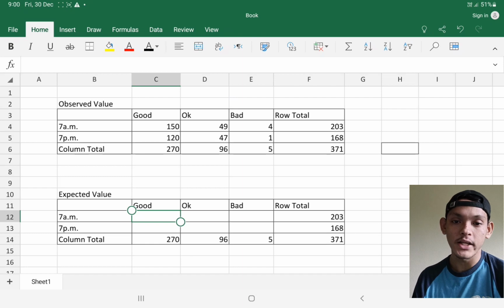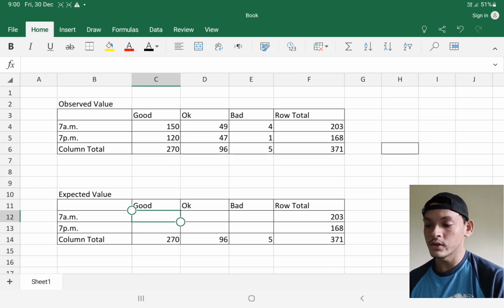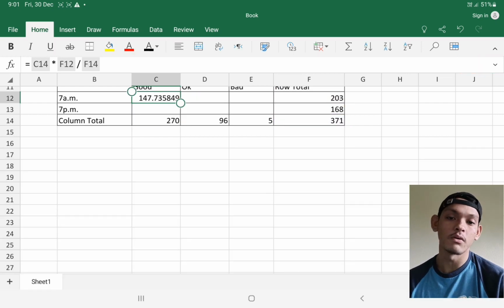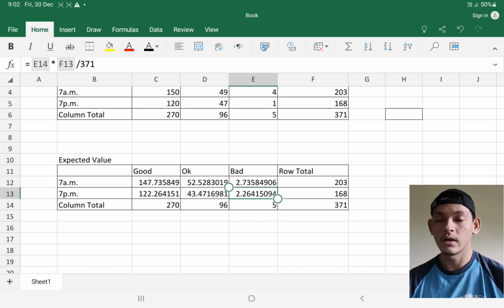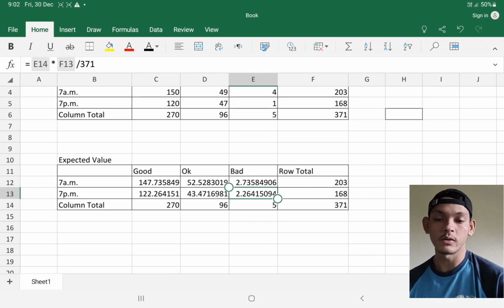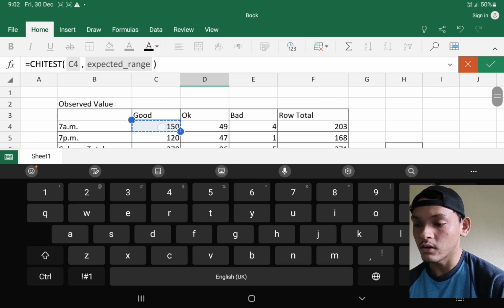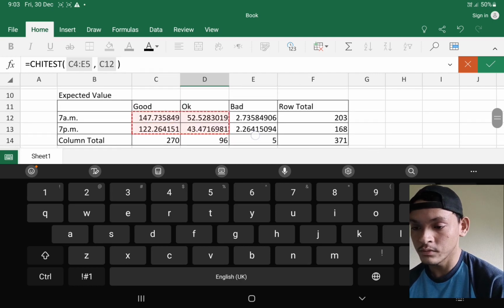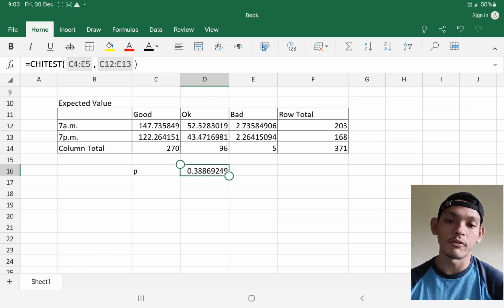Chi square test using excel by F21A1052